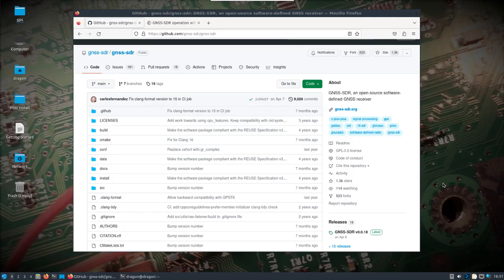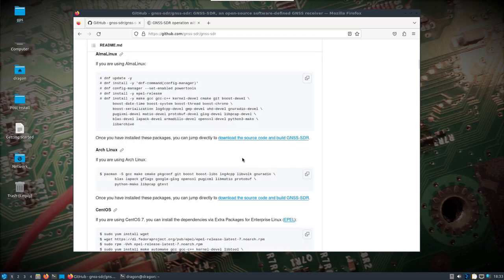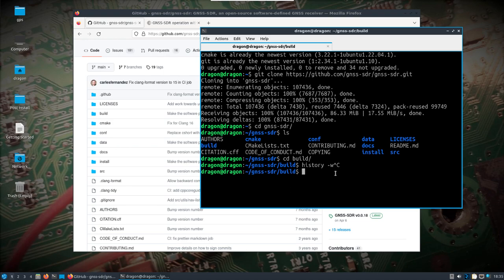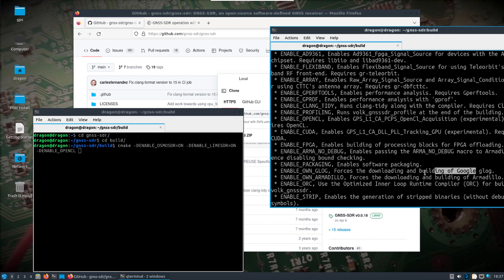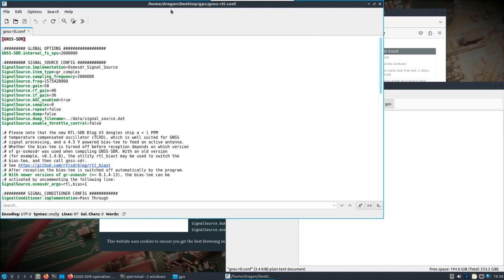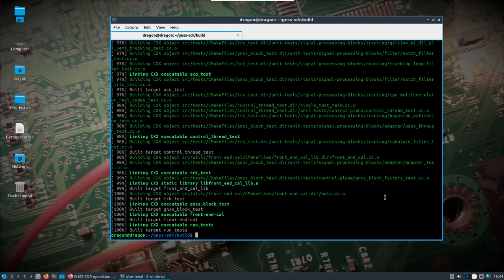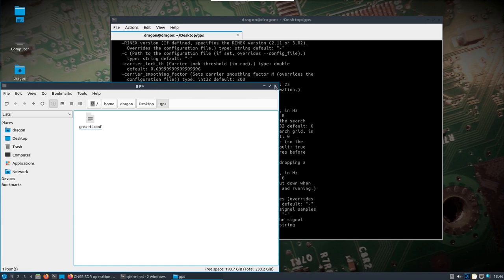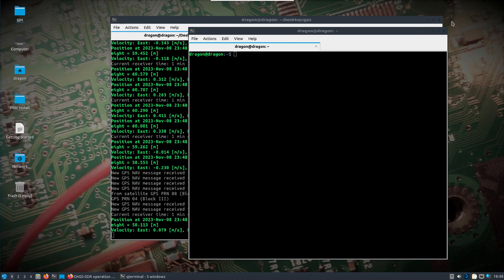DragonOS FocalX Setup GNSS-SDR and Obtain GPS Position w/ RTLSDR (Patch Antenna, WarDragon)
🛰️ GNSS-SDR Installation and RTLSDR Configuration

In this video, I'll walk through the technical steps of installing GNSS-SDR and configuring RTLSDR on DragonOS FocalX running on the WarDragon for optimal performance.

Key Points Covered:

1. Dependency Installation: Learn how to install the necessary dependencies on DragonOS FocalX to ensure a smooth GNSS-SDR installation process.

 2. Compiling GNSS-SDR: Dive into the technicalities of compiling GNSS-SDR from source, ensuring a stable and customized setup.

3. RTLSDR Configuration: I used a working example located 3/4 the way down the page here,

4. Patch Antenna Integration: Witness the practical implementation of a patch antenna to achieve a reliable position lock, enhancing your RTLSDR capabilities.

Troubleshooting Tips:
- Be patient; achieving a position lock may take some time.
- If no satellites are found, check the Bias T settings. A quick unplug and restart might be necessary.